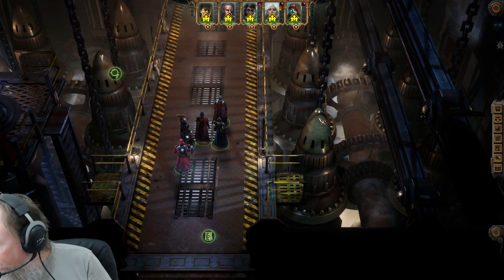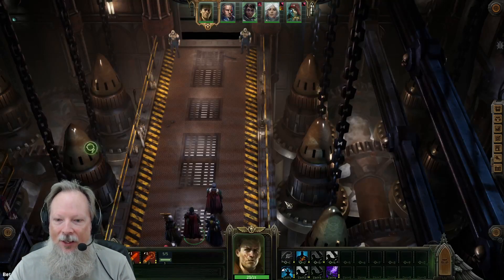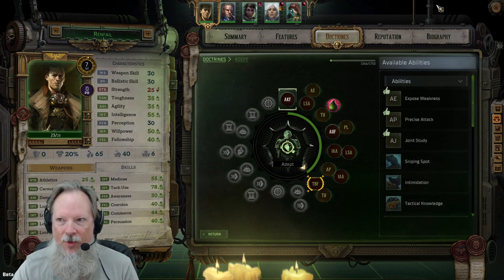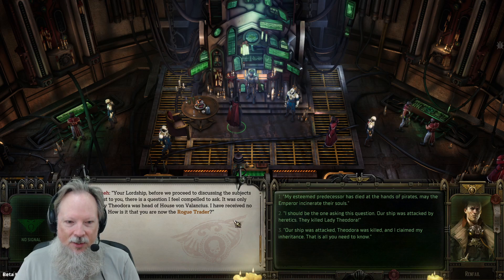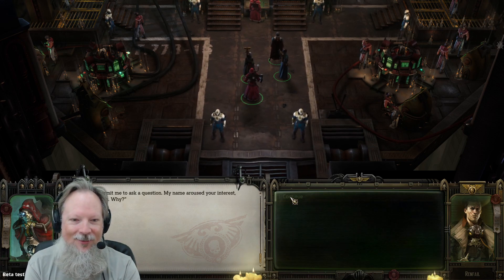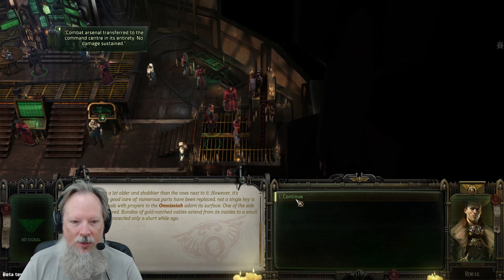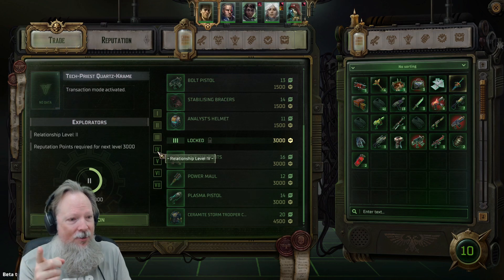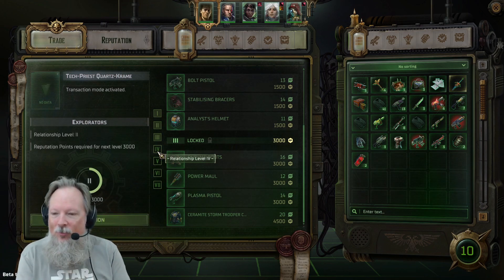Renfail Plays WH40K: Rogue Trader BETA - Adept Playthrough Part 9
Let's Play Warhammer 40,000: Rogue Trader (beta) with Renfail as he plays through the beta as an Adept class. A new player's complete gameplay walkthrough of the Adept doctrine for Owlcat Game's Rogue Trader. For more Warhammer 40,000: Rogue Trader guides, tips, walkthroughs, and livestreams, don't forget to check out the Let's Play series with Renfail